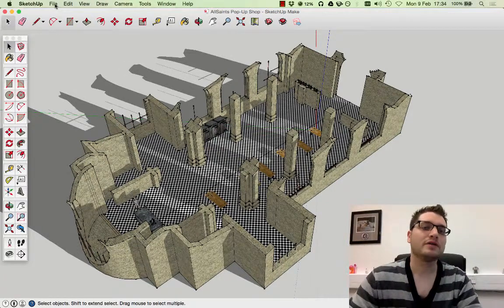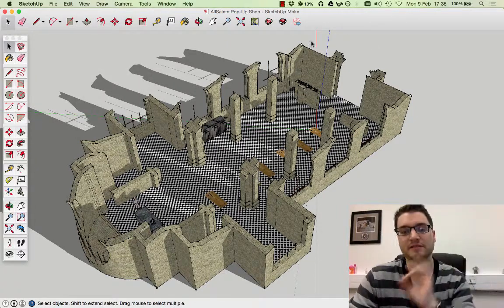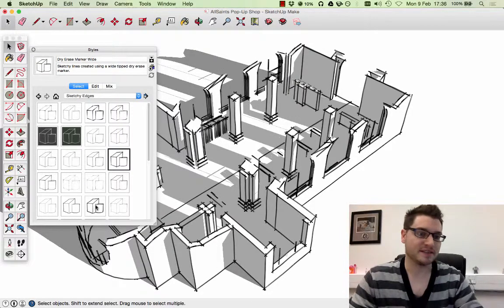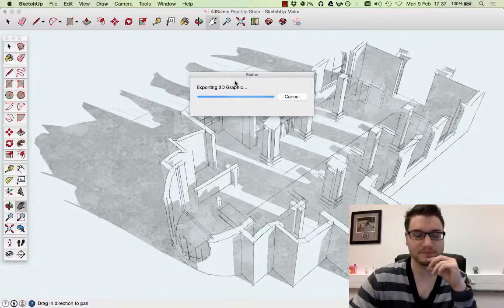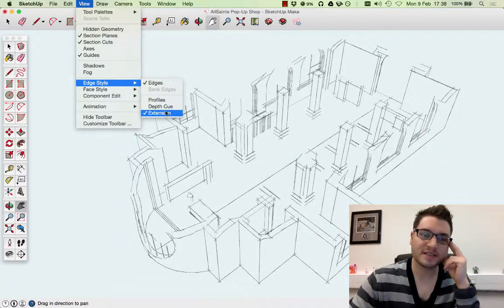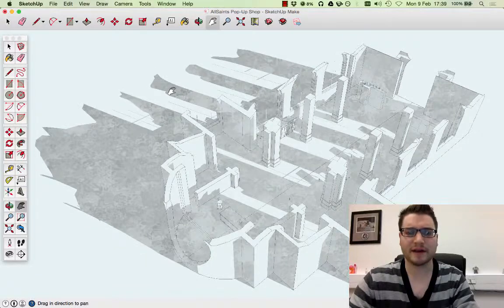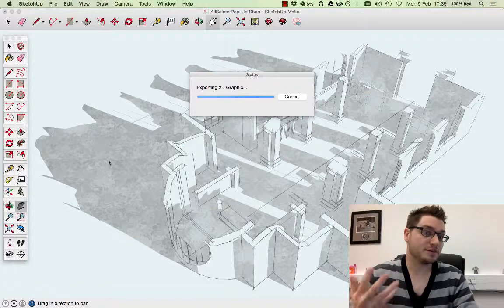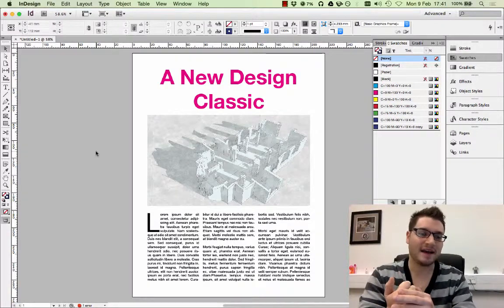Sketchup Lesson 15: Styles and Exporting Images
How to render your model in a beautiful and artistic style, and then export it for use Digital Publishing tools.